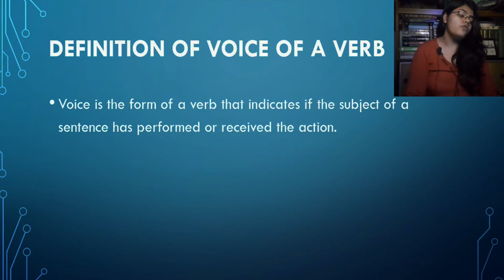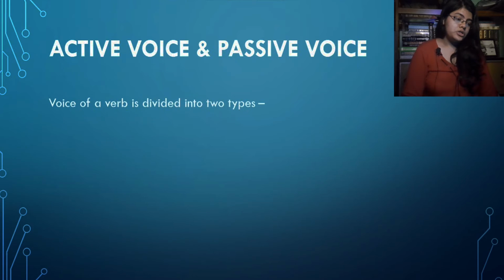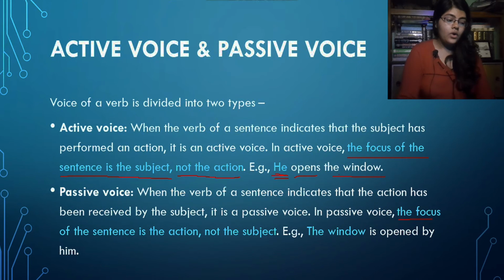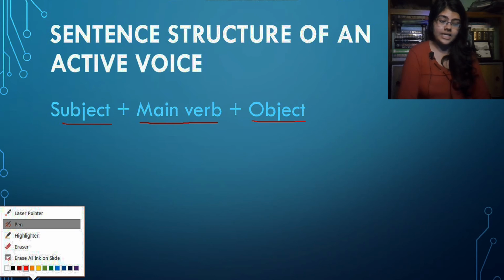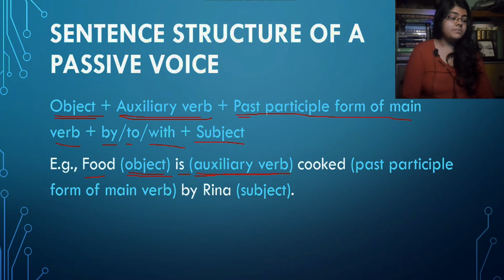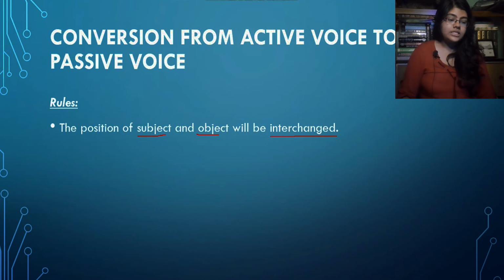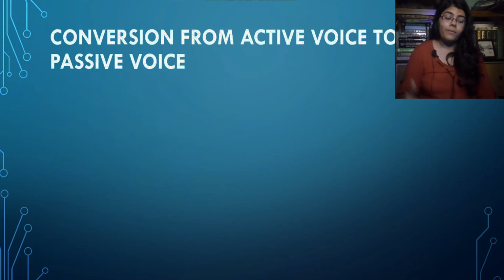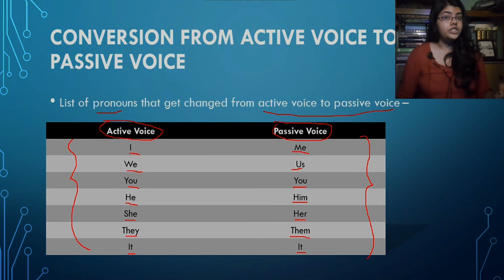English Grammar Full Course - Voice Change Active to Passive [Part 1]